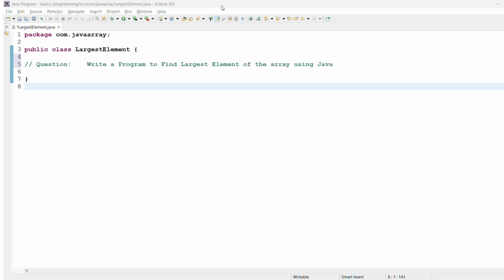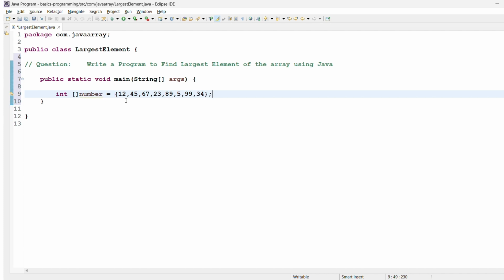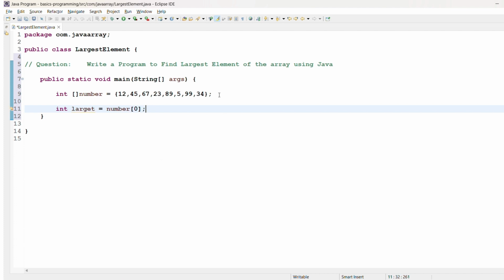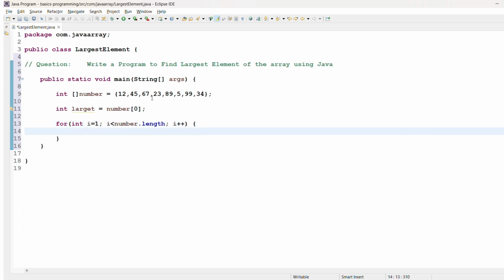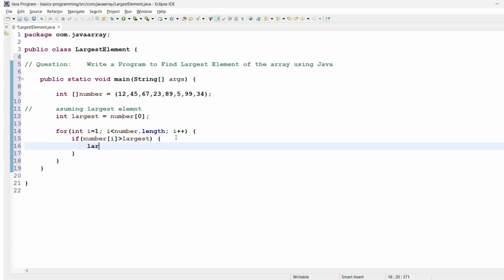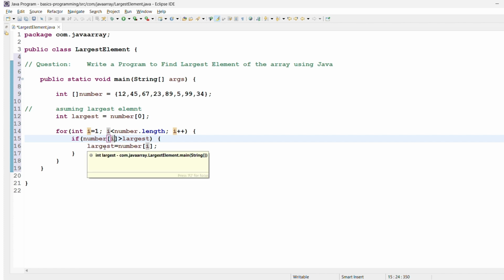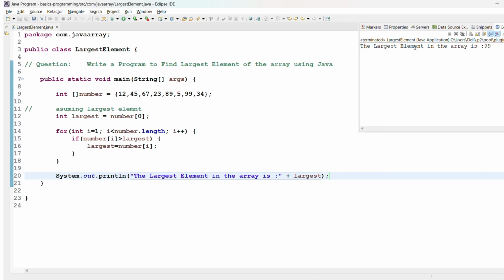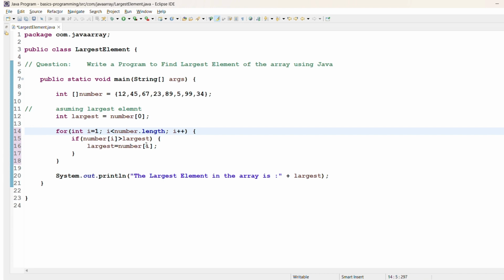Find maximum element in an array (Largest element)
In this video, you will learn how to find the largest element in an array using Java. This is a fundamental concept in programming and is commonly asked in interviews and coding practice. We will walk through the logic, write the Java code, and explain each step clearly. Whether you're a beginner or brushing up your skills, this video will help you understand array traversal and comparison techniques.